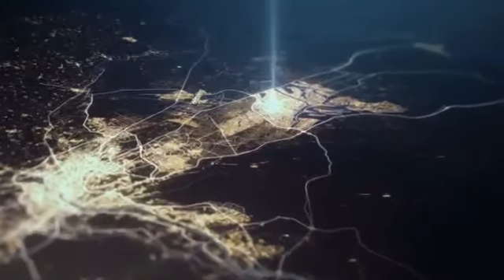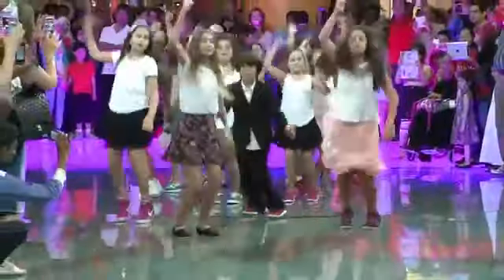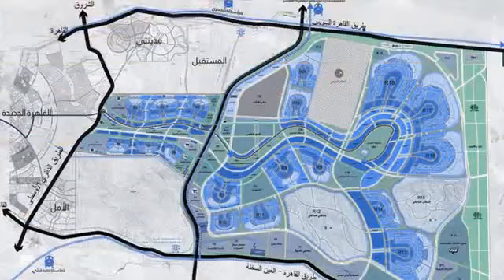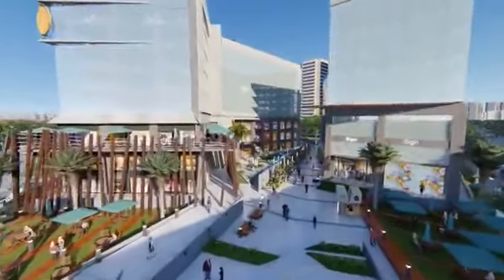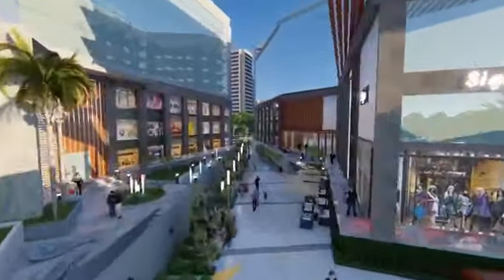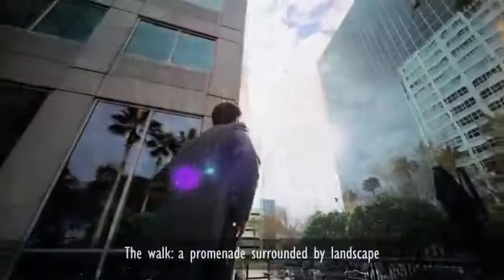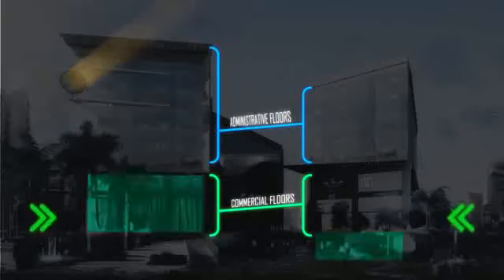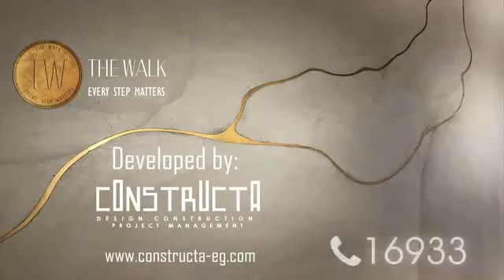The Walk Mall - Constructa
THE WALK is a commercial and administrative mall in the new capital. THE WALK is to be a direct contributor to the building of Egypt’s modern capital and a solid investment in the future of the upcoming generations.

For more information on the Real Estate Market, Visit PIE Properties LLC website
Or download our application now!